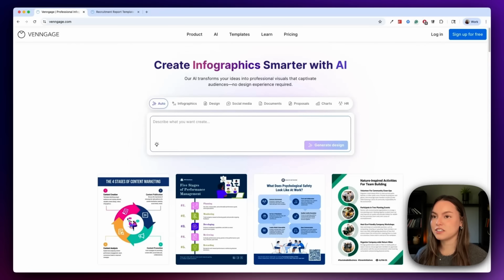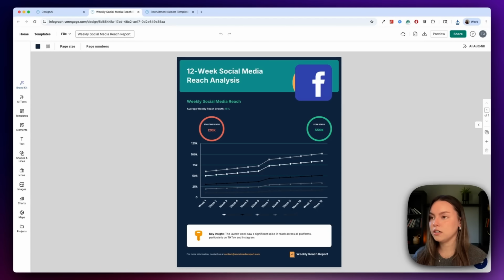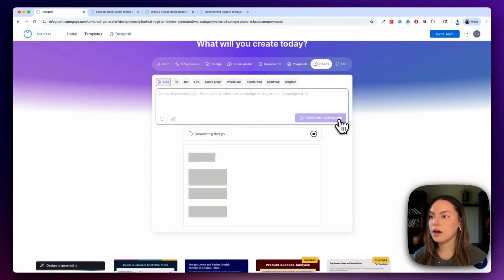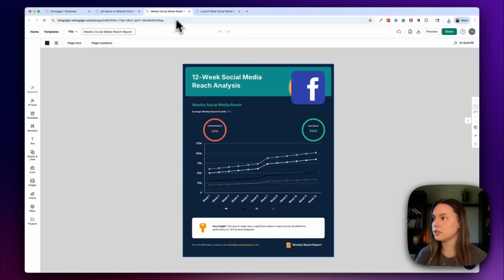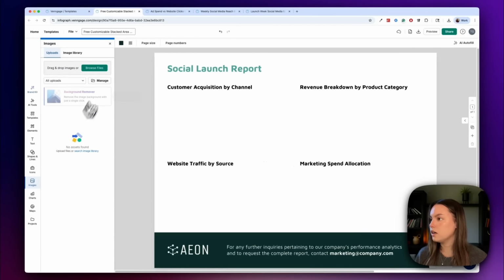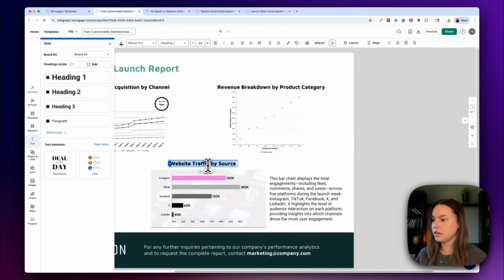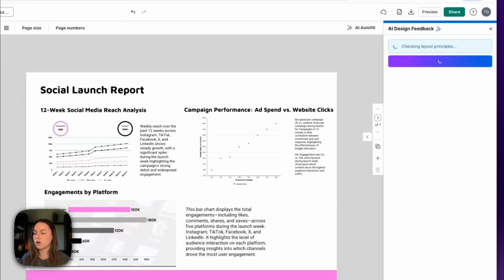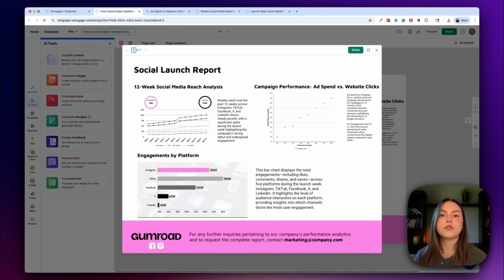The Right Chart in Seconds: AI Chart Builder Tutorial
In this video, I walk through how to turn three launch-related marketing prompts into clear, presentation-ready charts using Venngage’s AI Chart Generator. We’re talking weekly reach, platform engagement, and campaign efficiency—all built with a simple prompt and styled to match your brand.

If you're tired of fiddling with Excel or wrestling with Google Sheets just to get a few charts out the door, this tool might change your whole reporting workflow.

00:00 Intro: 3 charts, 1 tool
00:28 Chart 1: Weekly reach across platforms
01:20 Chart 2: Launch week engagement breakdown
02:08 Chart 3: Campaign efficiency with click-throughs
03:00 Combine charts into one branded layout
04:15 Accessibility & export options
04:50 Wrap-up